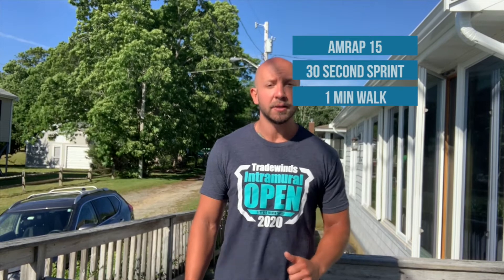Workout Wednesday: Couch 2 5k Week 3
It’s Wednesday so time for another workout.

We’re continuing with our Couch 2 5k program and moving onto week 3.

Over the last 2 weeks we’ve increased the volume, today, we’re increasing the intensity.

Here is today’s workout:
As many rounds as possible in 15 minutes of:
30 second Sprint
1 min Walk

That’s it!

If you’re enjoying the program, make sure to tag us on social media so we can share your story!

Looking for even more running work? Maybe it’s a goal to run a marathon. Schedule a FREE Intro Call to create a plan with one of our coaches.